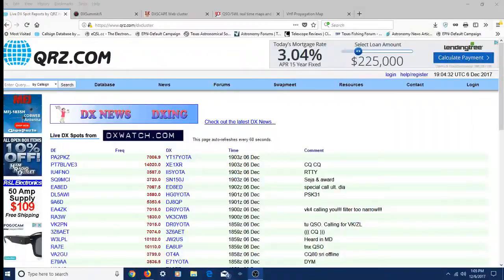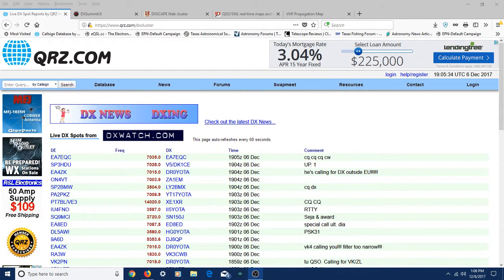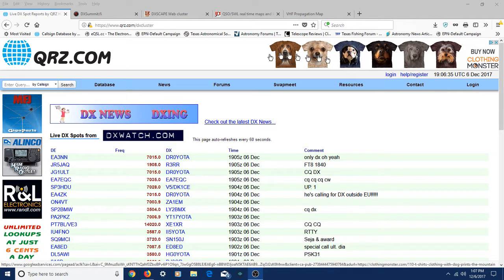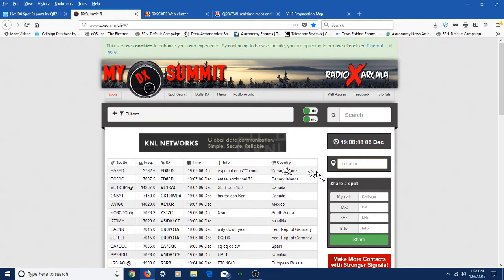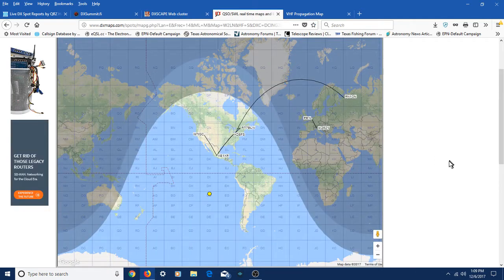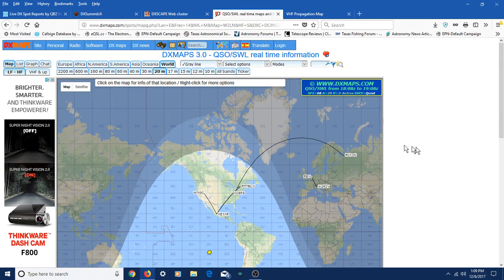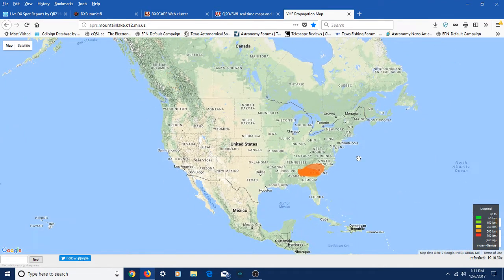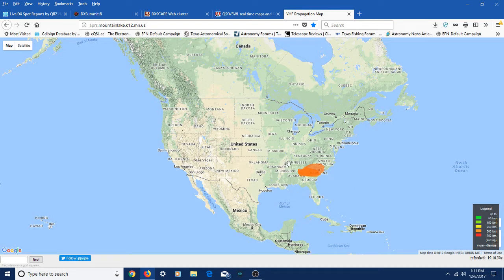DX spotting maps and radio propagation maps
TelescopeMan discusses finding those amateur radio weak signal DX (long distance) radio signals by using on-line web sites.